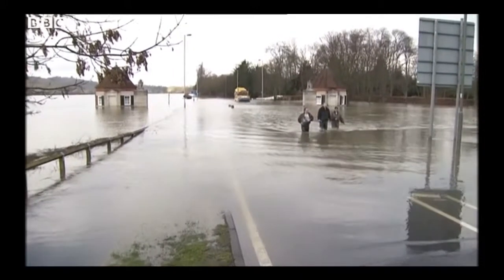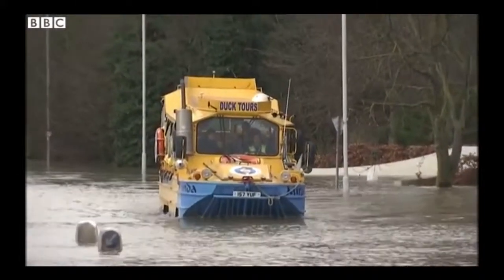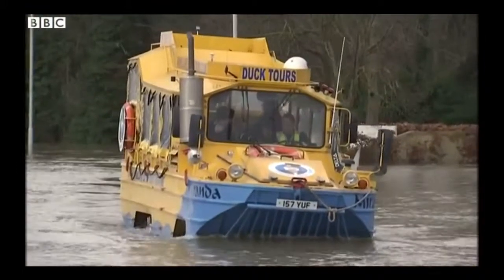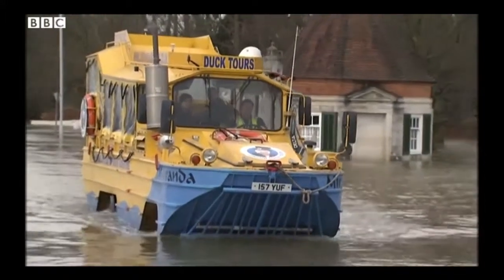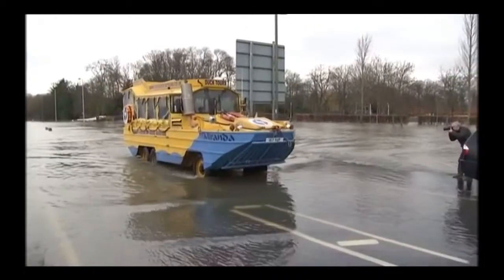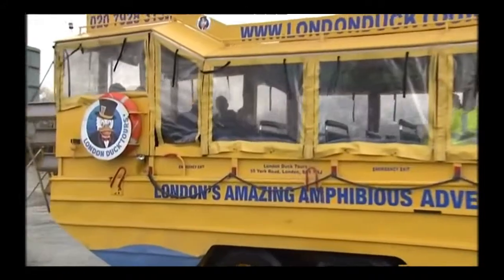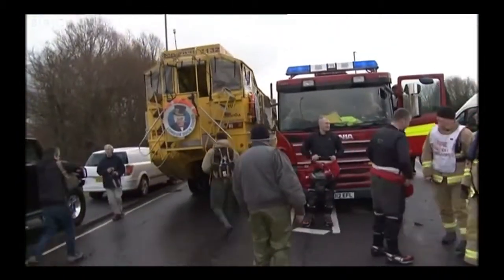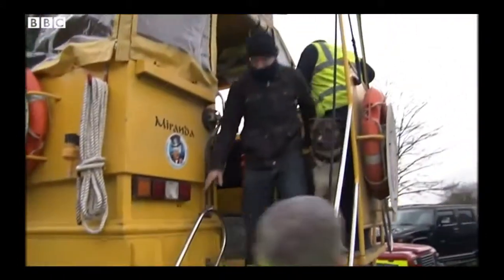Residents on the Thames evacuated by Duck bus